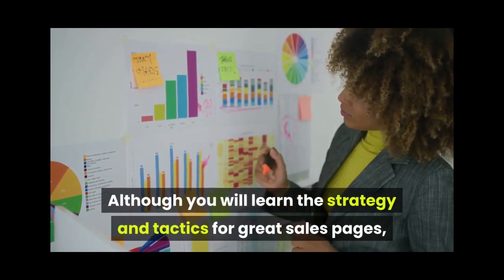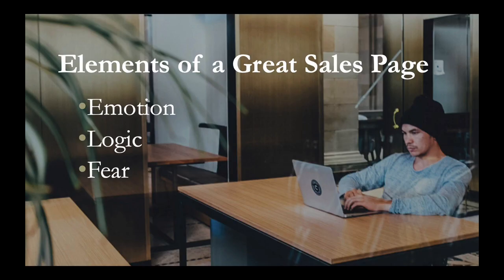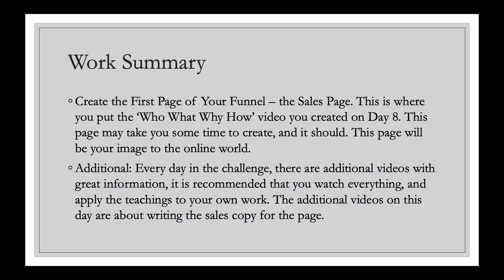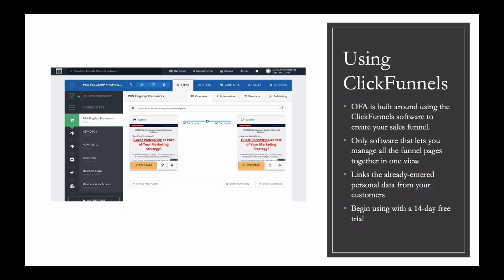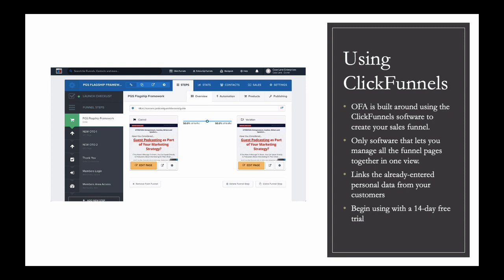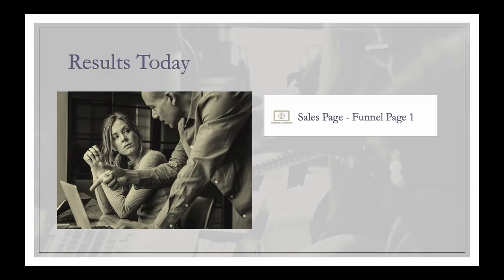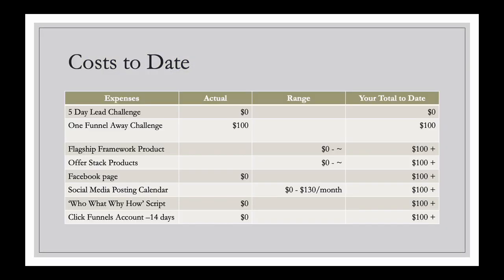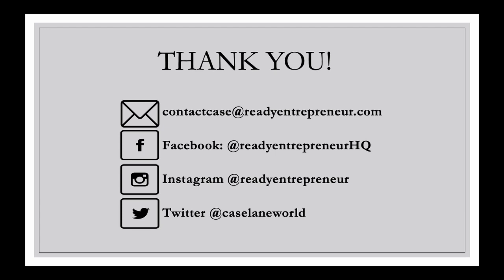How to Create A Funnel Sales Page (OFA Day 9)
Are you looking for a path to getting started with an online business?

You can use the One Funnel Away (OFA) Challenge from Russell Brunson and ClickFunnels.  OFA is a comprehensive 30 day training program that takes you step-by-step through their process for starting an online business using sales funnels.

This video is 10 of 27 in this series.  Each video provides you with a daily summary of the One Funnel Away (OFA) Challenge strategy and tactics, the activities you should have completed, costs to date, and things to remember.

This series is from Case Lane, the founder of Ready Entrepreneur. Ready Entrepreneur prepares aspiring entrepreneurs to start an online business, and OFA is one of the most recommended processes for understanding how you can move forward.

These videos can be used to understand what the One Funnel Away Challenge is all about; get an overview of the activities; keep track of your work; or learn how to get started with an online business using sales funnels.

You can also just watch the videos to get an overview of OFA, understand what sales funnels are all about, and follow a proven process for moving forward.

Use comments for your questions.  There's a lot of material in OFA, but once you learn the process, you will be able to use it over and over again to build your online business.